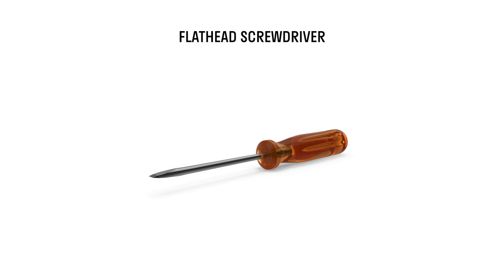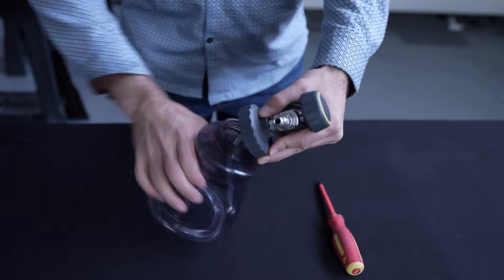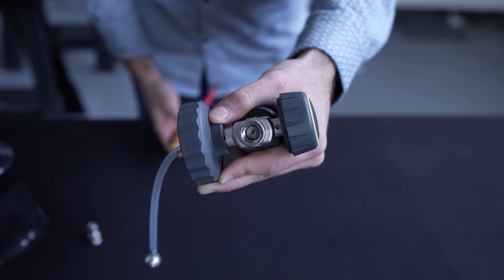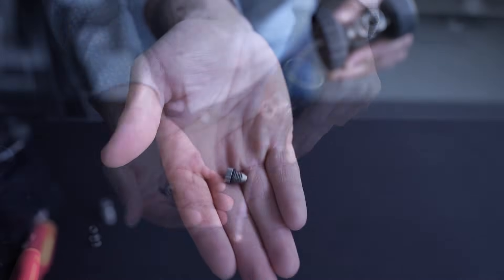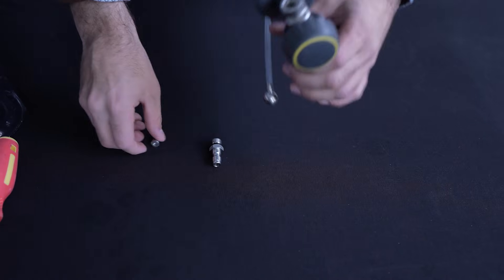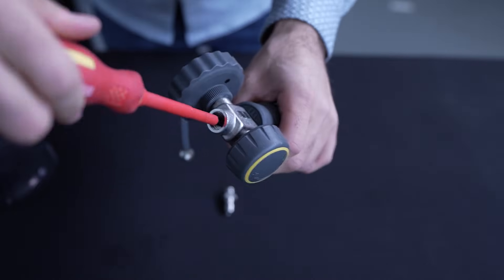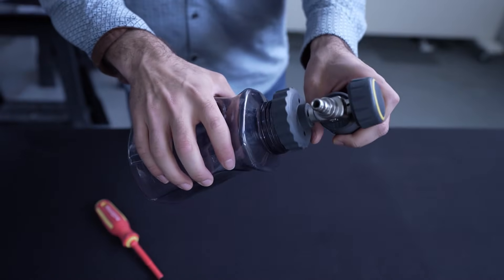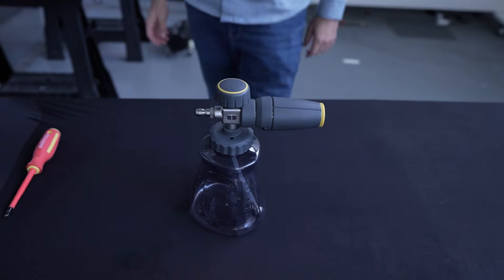How to Change the Orifice on your Active Foam Cannon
Our Foam Cannon comes with a 1.1, 1.25 (pre-installed), 1.35, and 1.45 mm orifices to let you play with foam thickness, or most importantly, to get the recommended current draw for your pressure washer. This is how you can change the orifice size on your foam cannon!